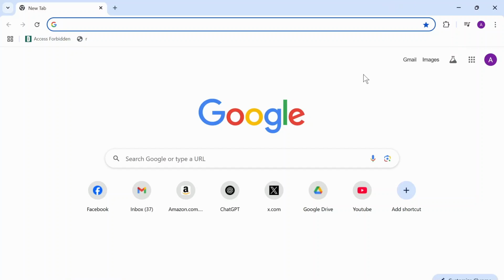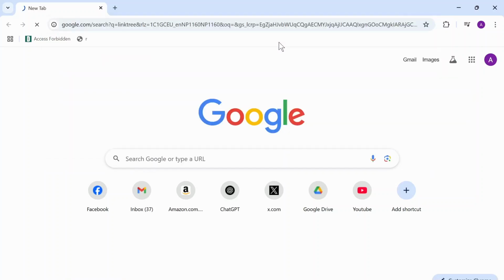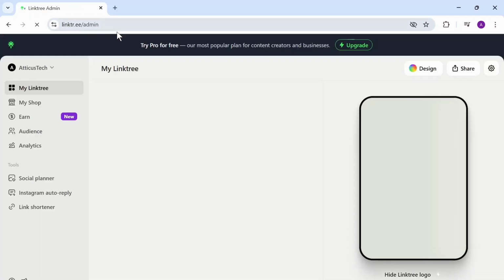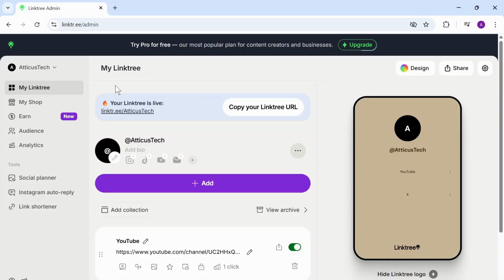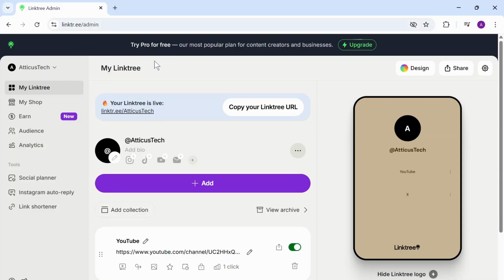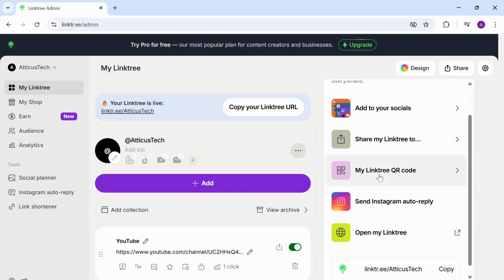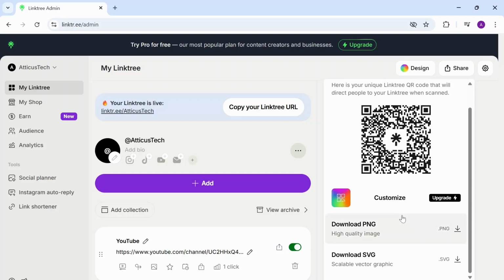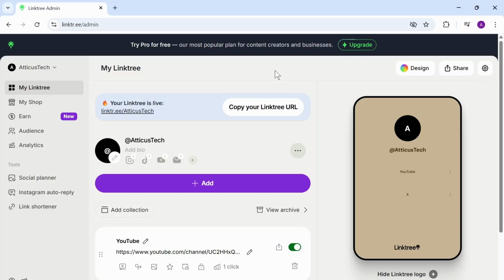How to Get Link Tree QR Code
Learn how to easily get your Linktree QR code in this step-by-step tutorial. Whether you’re a beginner or need a quick guide to generate and create your Linktree QR code for Instagram or other platforms, this video has you covered!

In this video, you'll discover how to get Linktree QR code, create and generate your own Linktree QR code, and set it up properly. Follow along with our Linktree tutorial for beginners to master your QR code creation.

Timestamps:
0:00 Introduction
0:25 Step 1: Accessing Your Linktree Account
0:55 Step 2: Generating Your Linktree QR Code